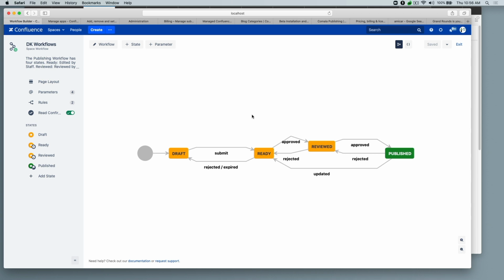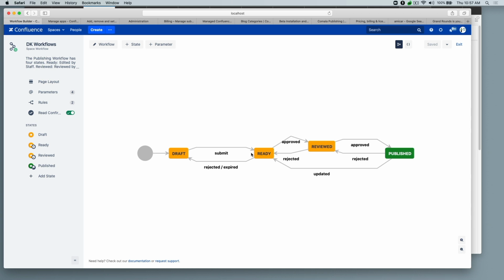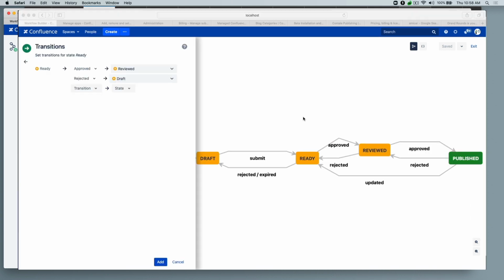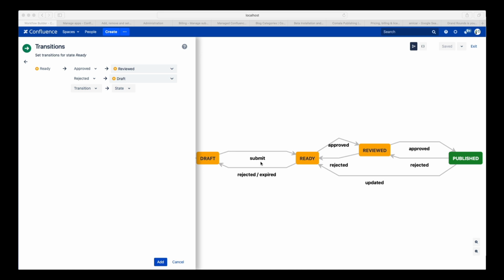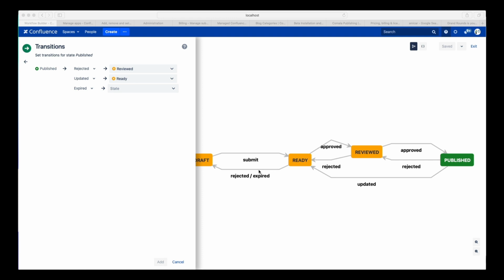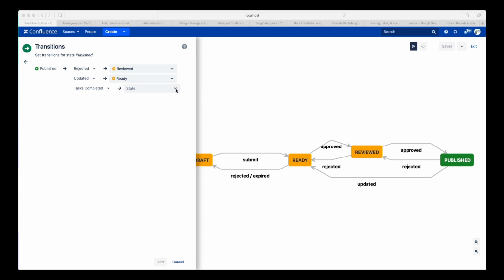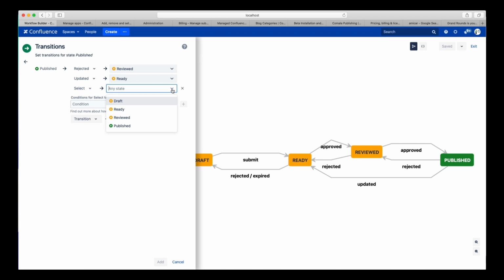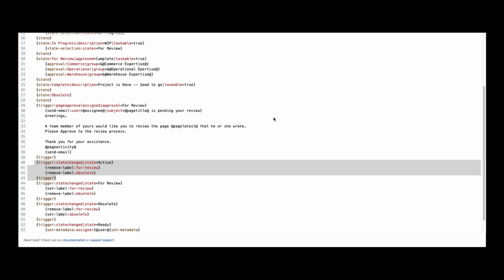Manage Confluence Documents with Workflow Transitions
Want to approve or reject Confluence pages? Remind team members to review content? Make sure pages are re-approved once changed? You can do it all using different approval workflow transitions inside of Comala Document Management.